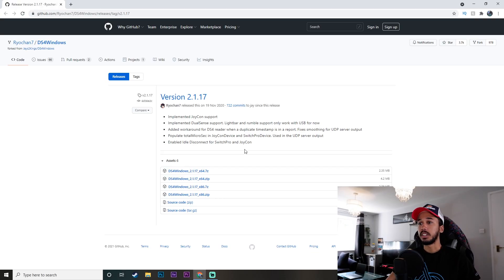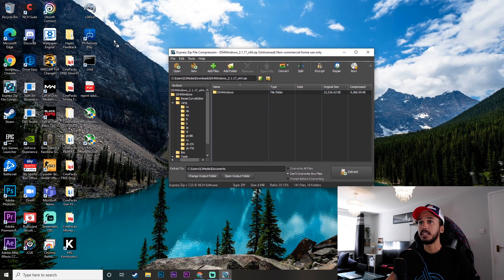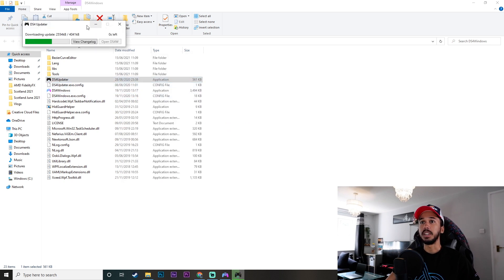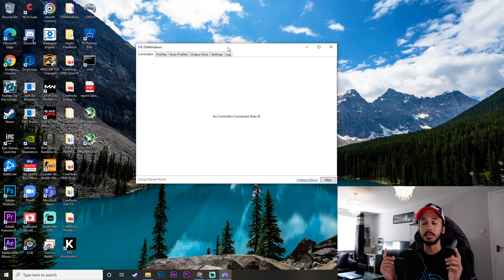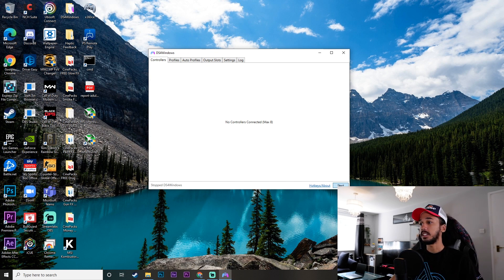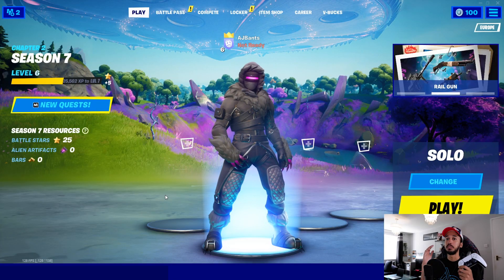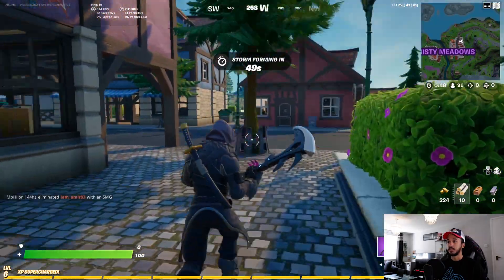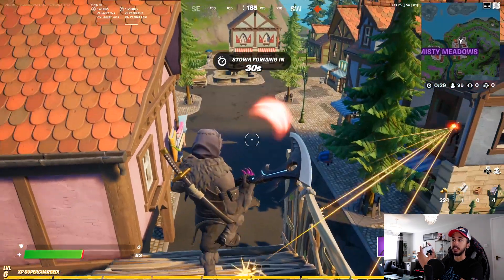How To Use Dualsense PS5 Controller On Fortnite PC with DS4Windows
USB Type C Cable